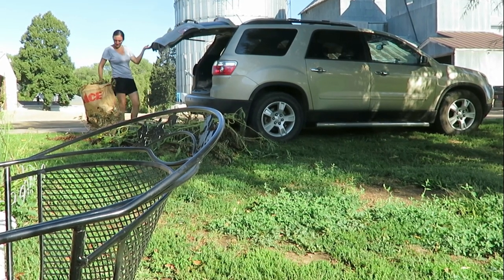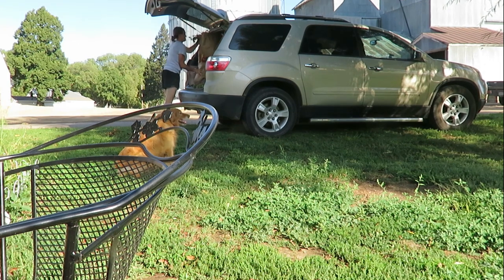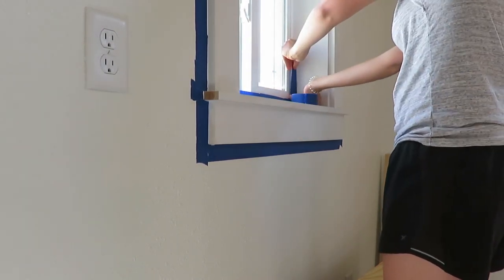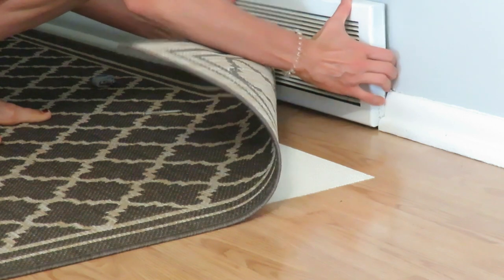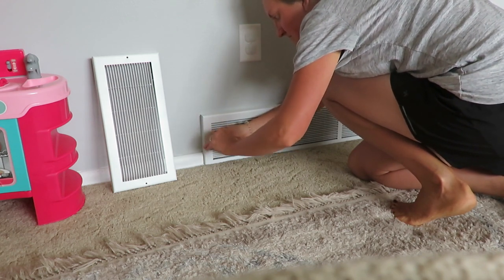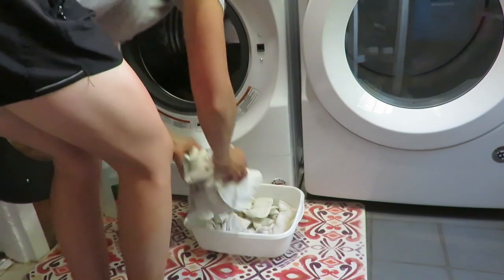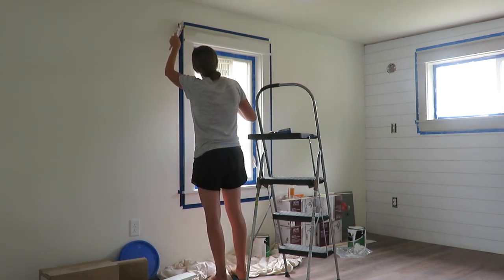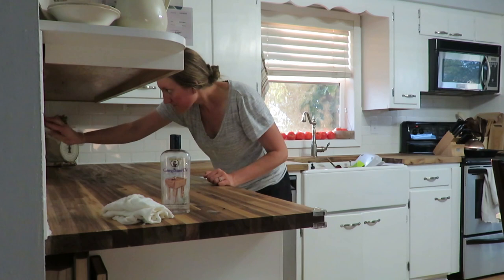Homemaking Motivation | Getting the less enjoyable tasks done!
Today I am sharing some not so enjoyable tasks that needed to get done.  Homemaking sometimes requires us to do the not so enjoyable things, but they can also be very satisfying to get accomplished.

200 East Park Ave.